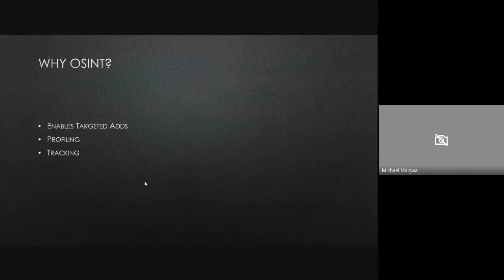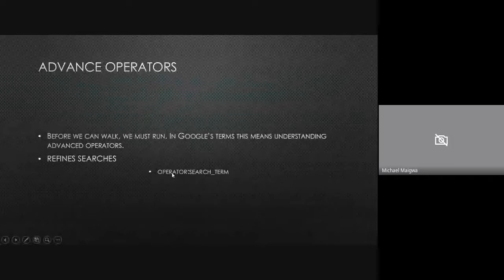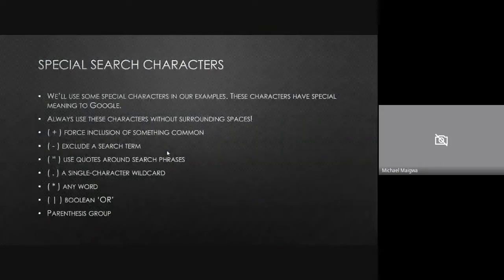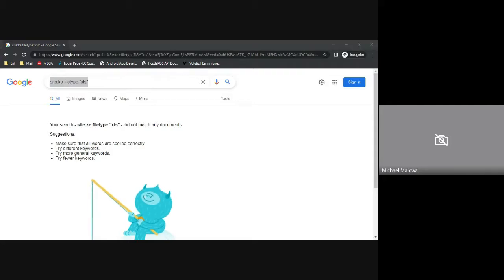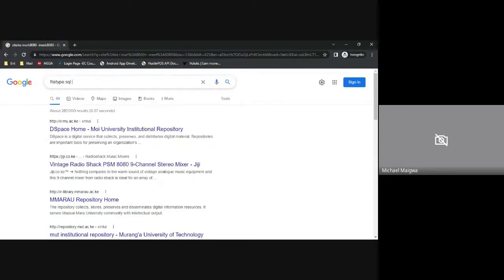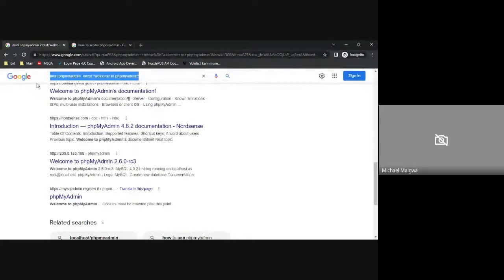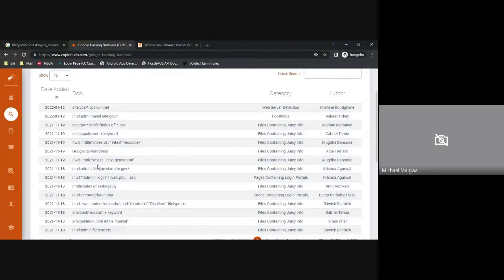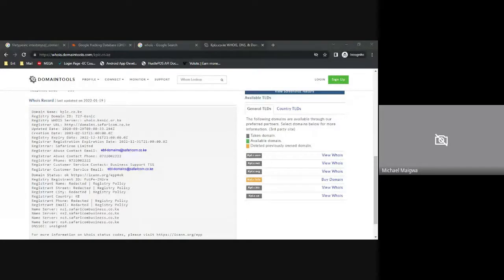Day 2 - OSINT & Google Dorking for Recon - Michael Kangethe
Day2 of 100DaysOfHacking led by Michael Kangethe